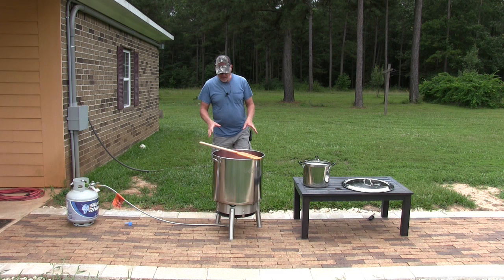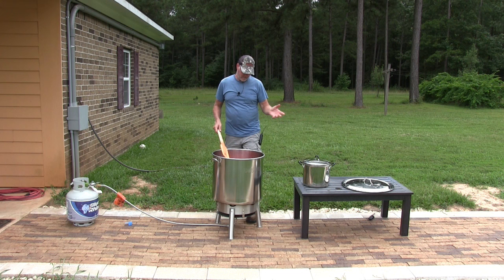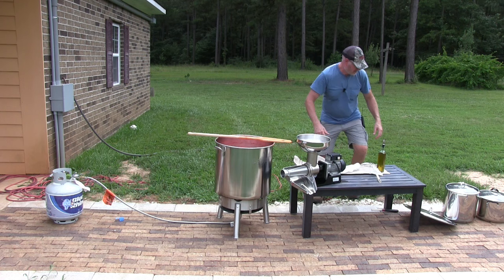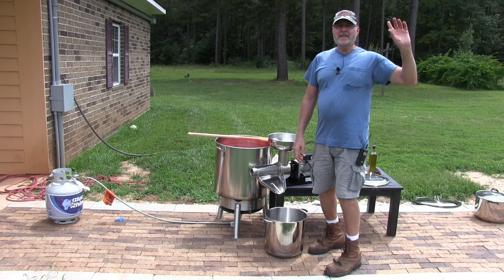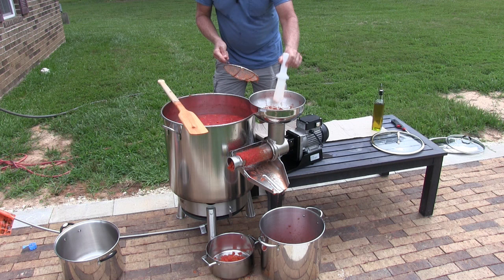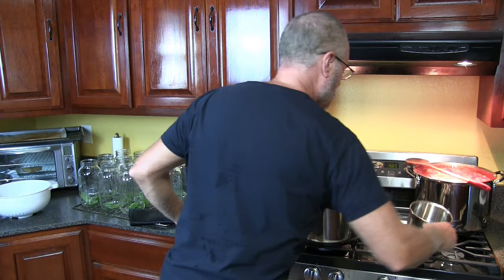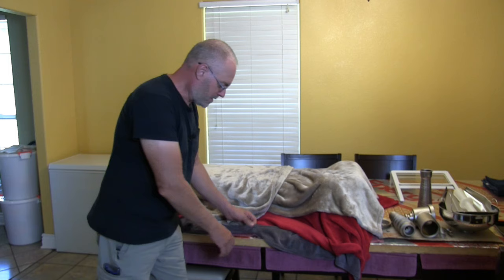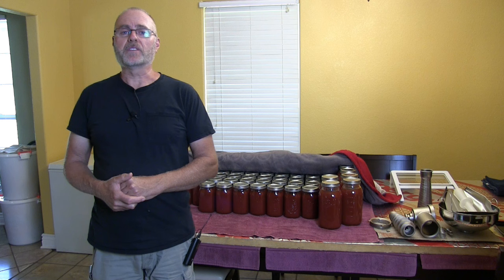Making tomato sauce from garden to canning jars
This year all the hard work in the garden has paid off. We have processed over 621 lbs of tomatoes into a delicious tomato sauce.
Fabio Leonardi Mr0 1/2 Hp Tomato Milling Machine
Alternative tomato milling machine that's a little smaller
Bayou Classic KDS-182 Bayou 82qt. Boiler
Bayou Classic 1001, 35-in Wooden Cajun Stir Paddle
Bayou Classic 0186, 18-in Nickel-Plated Skimmer